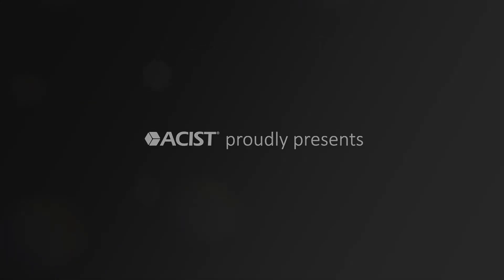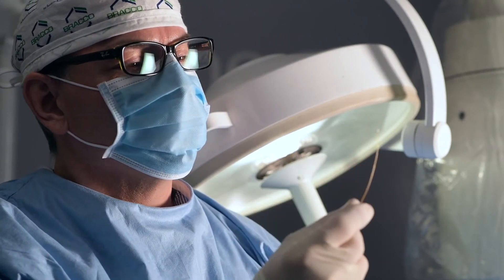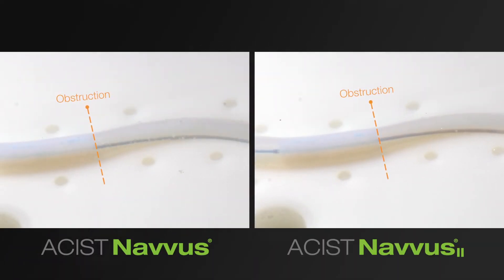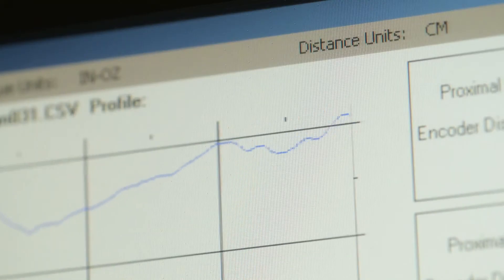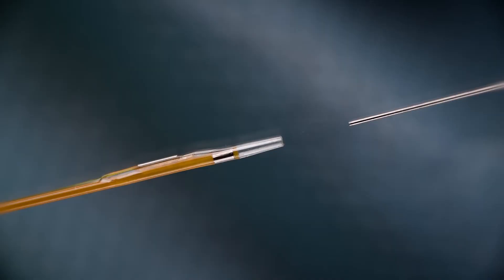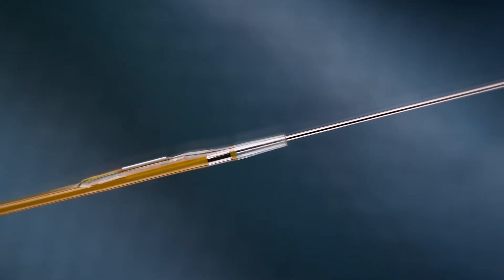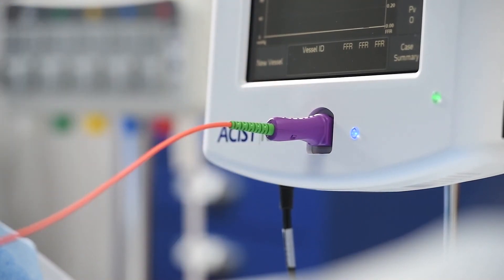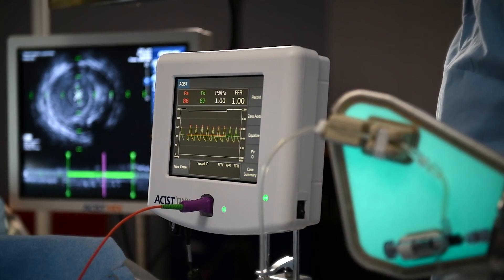ACIST Navvus II